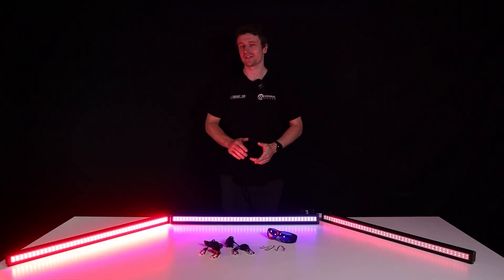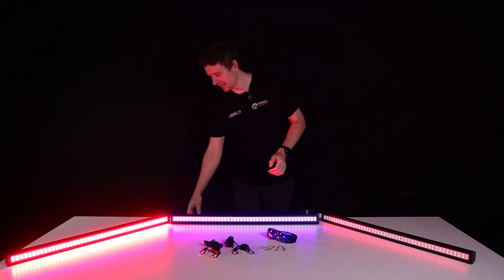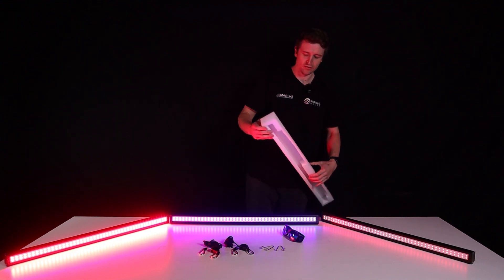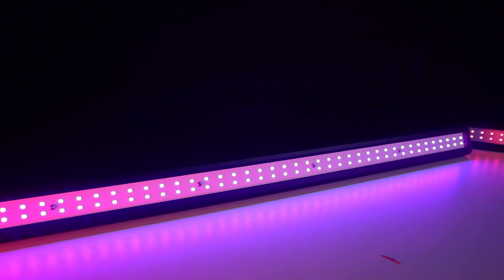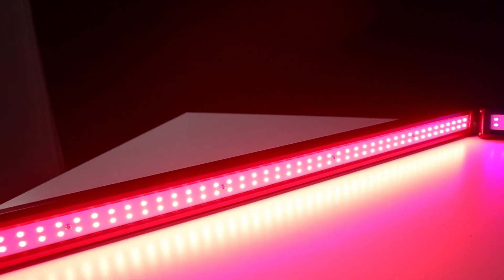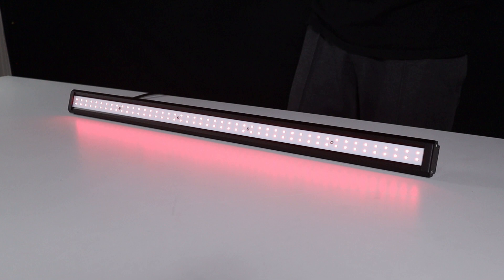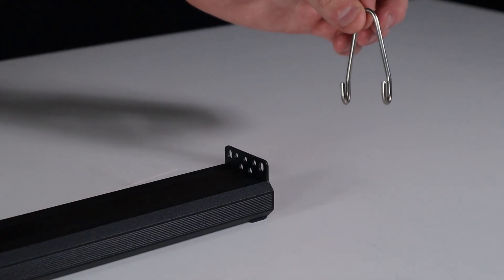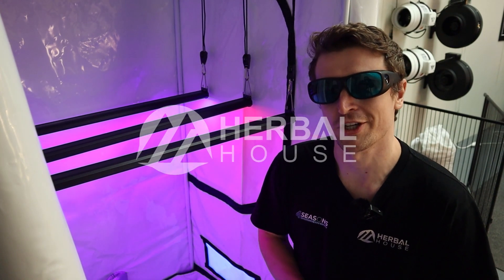4Seasons Supplemental LED Grow Lights | Herbal House NZ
Find the right supplement for you and your plants needs!

Matt helps cover the basics between the three different supplemental spectrums these LEDs have to offer from 4Seasons.